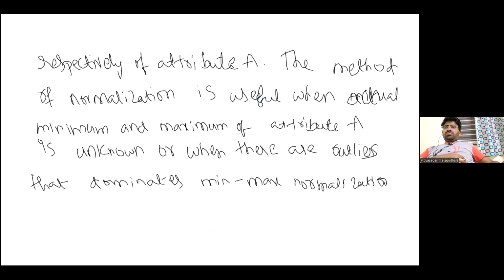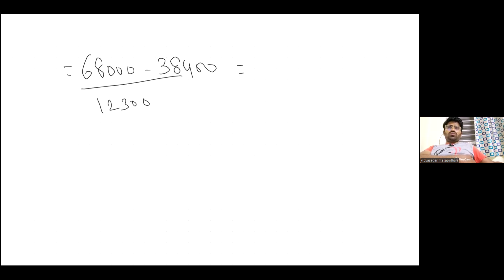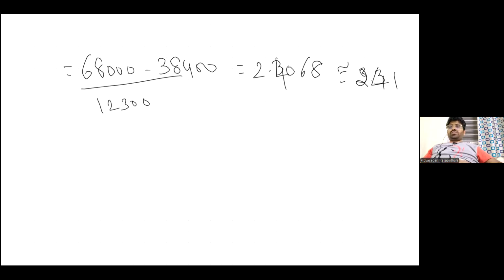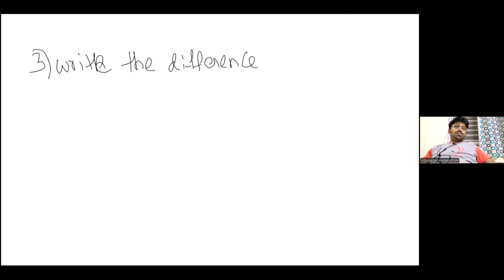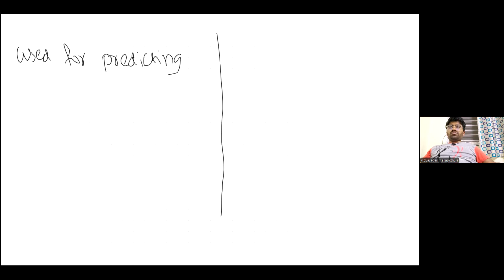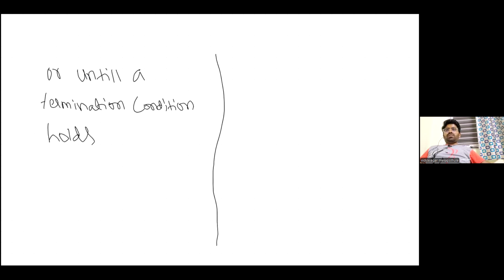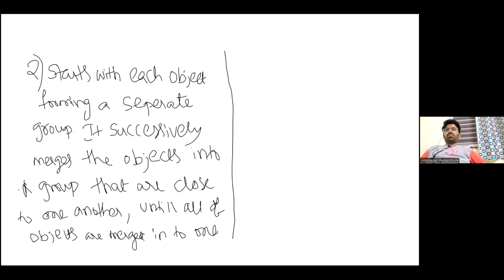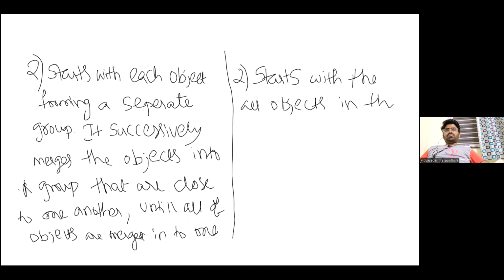M.Tech AI ML Sem-1, Data Mining Important Questions and answer explained step-by-step easily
M.Tech AI ML Sem-1, Data Mining Important Questions and answer explained step-by-step in a easy way.
The link to download the pdf file discussed in the video